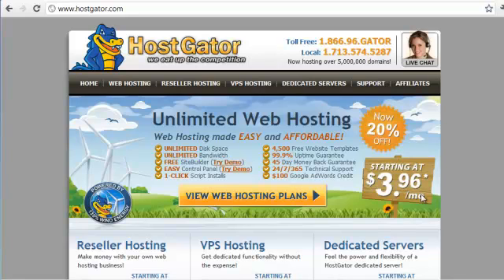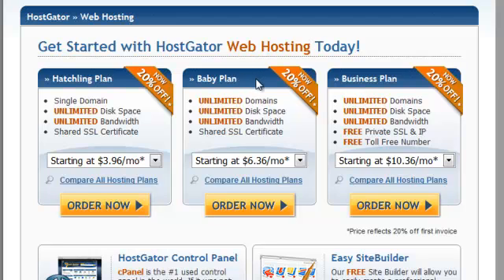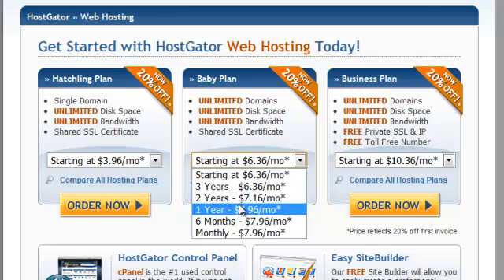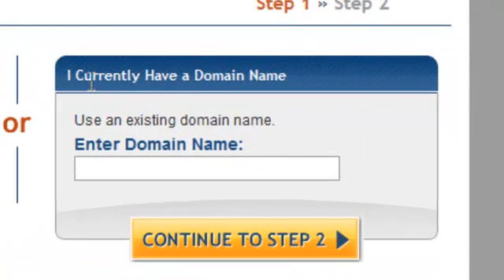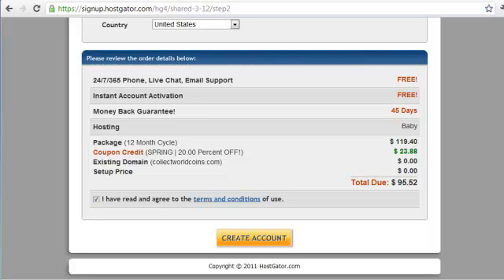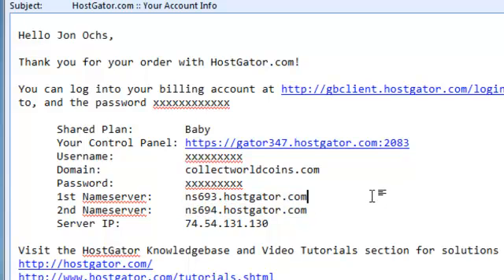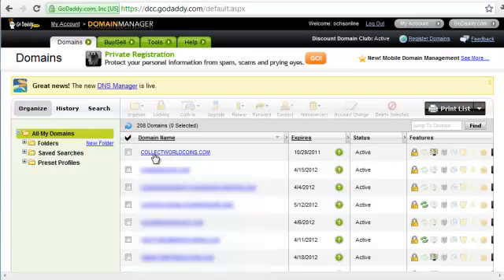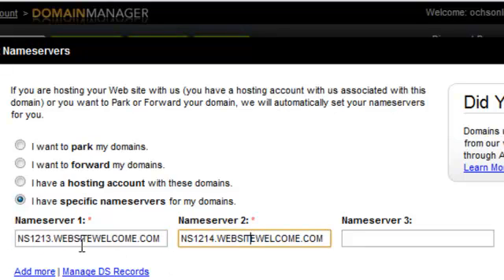How to setup and configure WordPress hosting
Here's an even better and faster way to setup a wordpress blog that makes money...